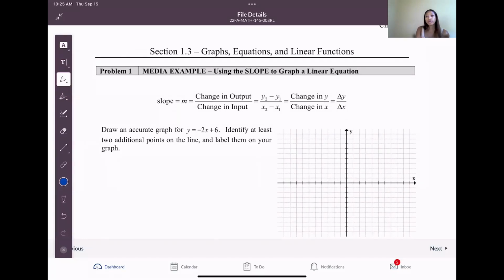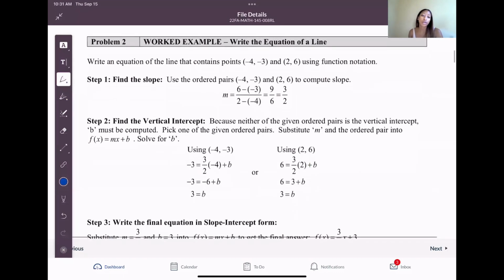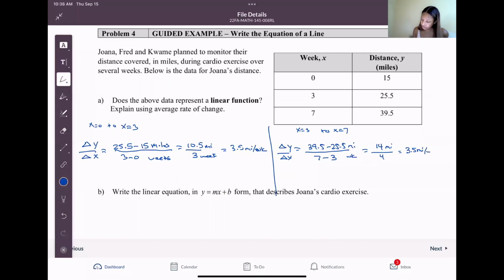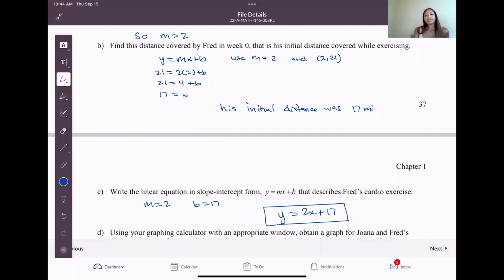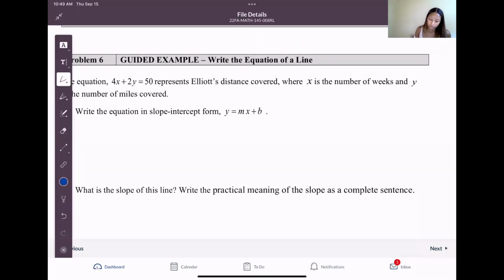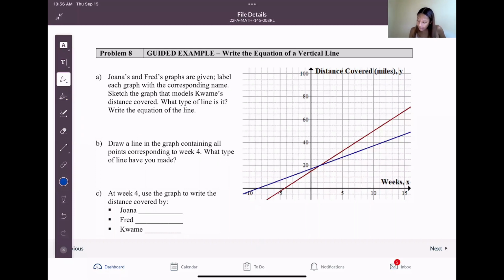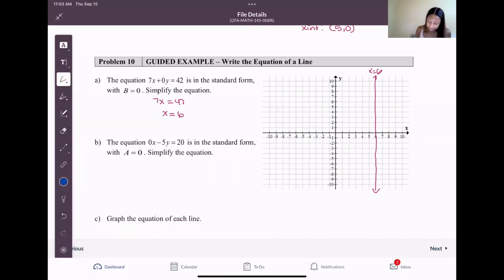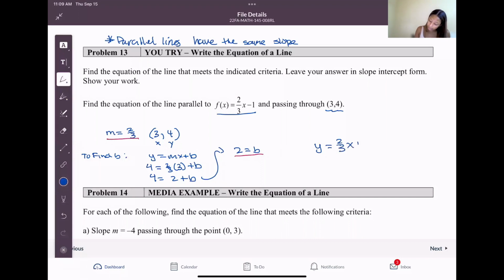Math 145 Section 1.3 Linear Functions